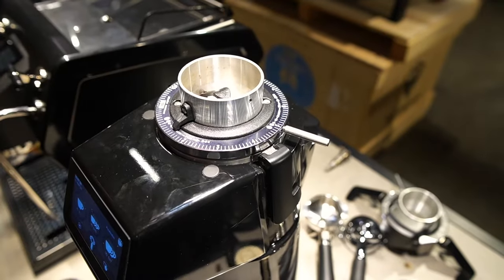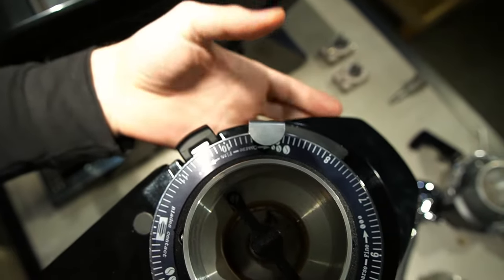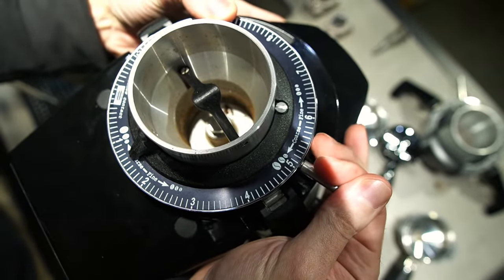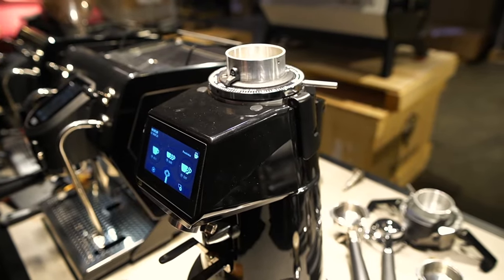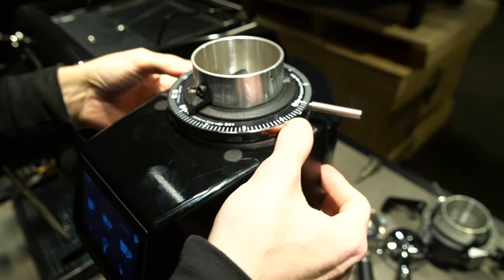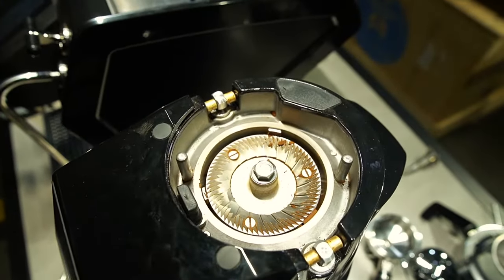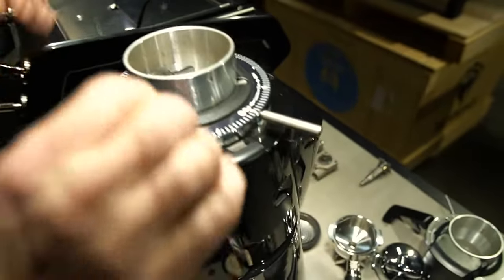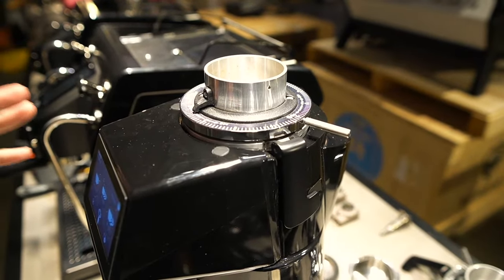Fiorenzato Grind Adjustment & PRO Overview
We briefly review how to adjust the grinder collar of the Fiorenzato grinder range as well as demonstrate the PRO functionality that makes cleaning and maintenance a breeze.